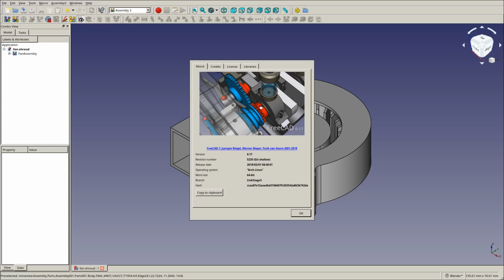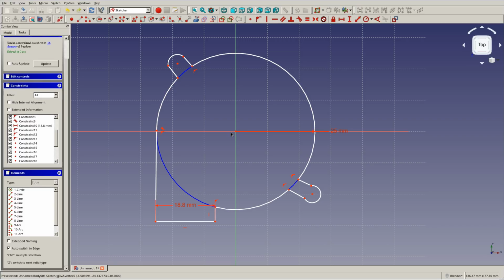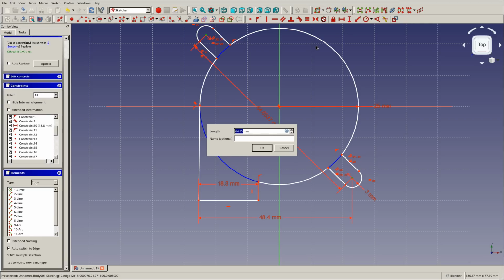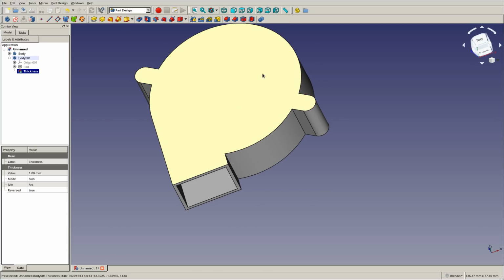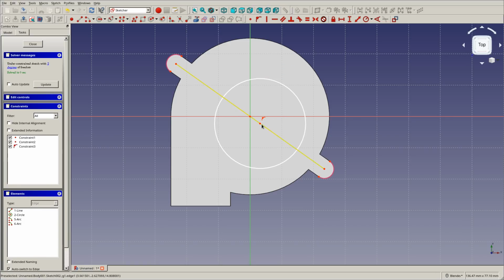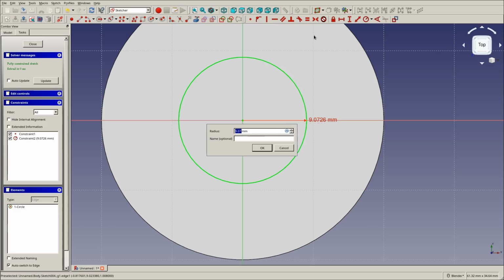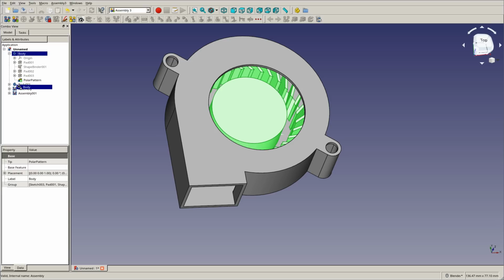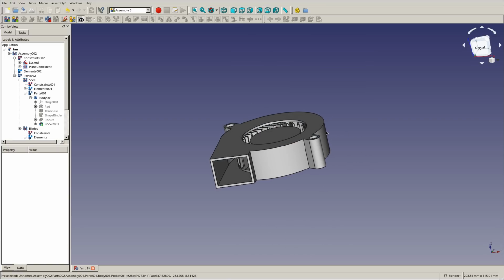FreeCAD 0.17 basics: modelling a blower fan (Part Design & Assembly 3)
In this video, we design a blower fan with 2 parts, using the Part Design workbench. I talk about mapping sketches to faces and the use of shapebinders. Then I showcase the Assembly3 workbench to make a really simple assembly.